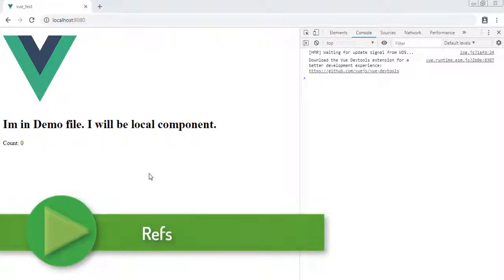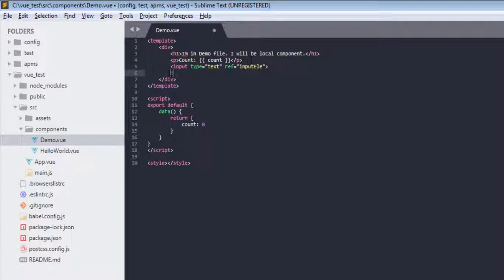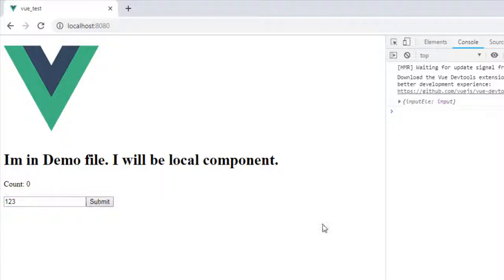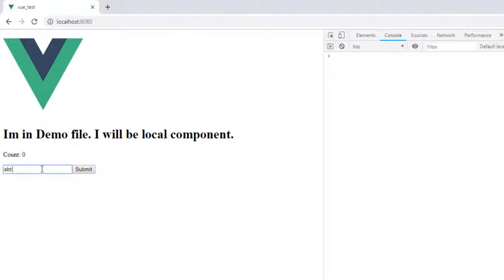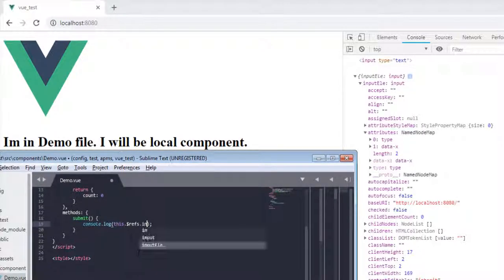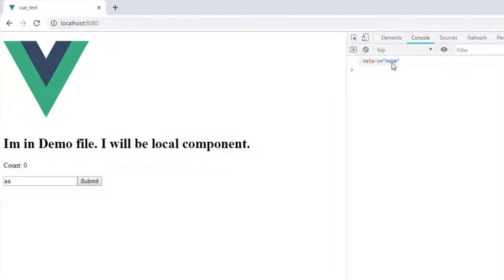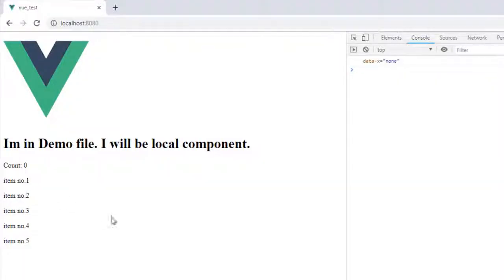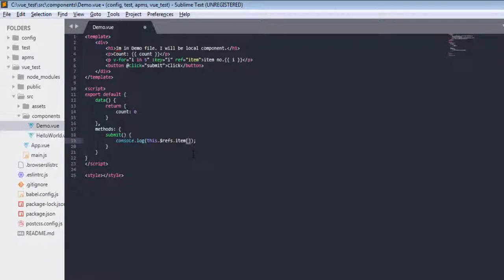Refs & Ref Attribute - Referencing in vuejs using ref - Vuejs tutorials - Tutorial 23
Refs in vuejs - in this lecture we will learn how can you use $refs to access DOM element in vuejs. Refs is used to get the reference of DOM element in vuejs. from that reference, you can get detailed information/property of that element.

We will use input element and use ref attribute on that element to reference it later. Now we can access all referenced DOM elements using this.$refs which will give us object containing ref elements.

In our example, we will see how to get $refs object and getting individual ref element. We will also see how can you can attribute of ref element using refs.

Later in this video, we will look at ref and v-for. When v-for is used for looping over elements. We can not explicitly define ref attribute. For this, we can specify one single ref and that will return an array of all items in the loop. Now you can use that array and use index to get the desired element.